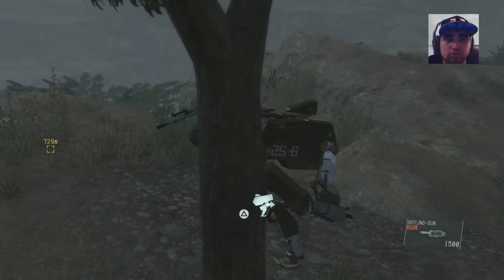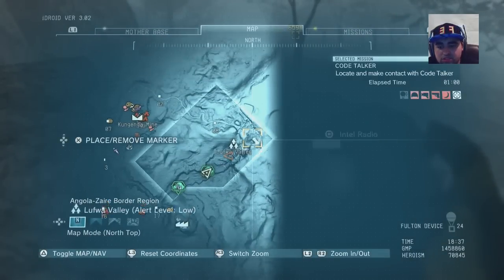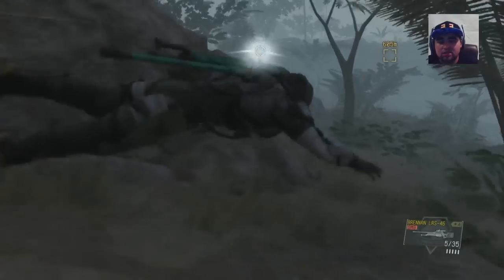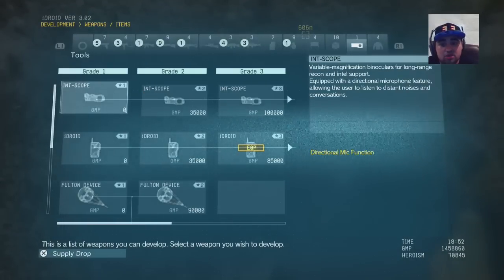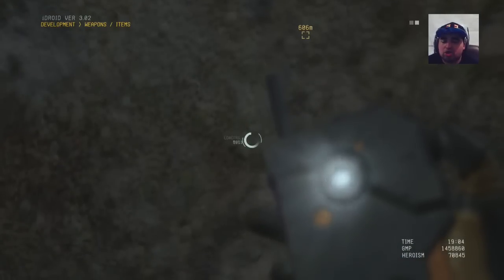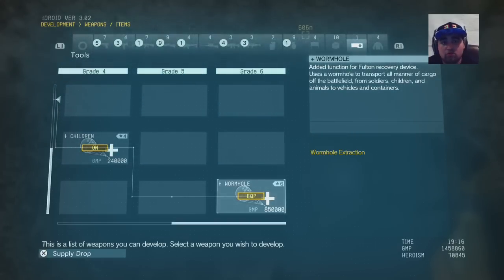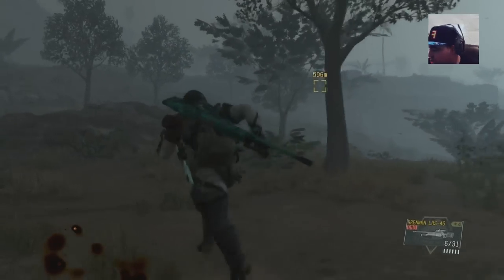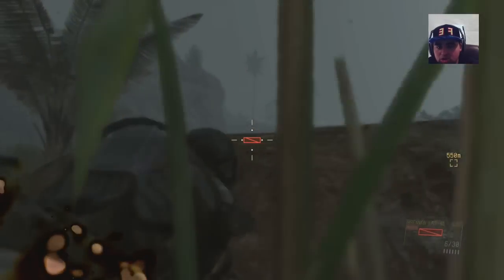METAL GEAR SOLID 5 HOW TO EXTRACT SKULLS (Read Description) (OLD VIDEO)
This video is old and out of date and this video was made when the game was first released and a large portion of players could not extract skulls due to an in game glitch, This video was made as a way of getting past the glitch and has since been patched.